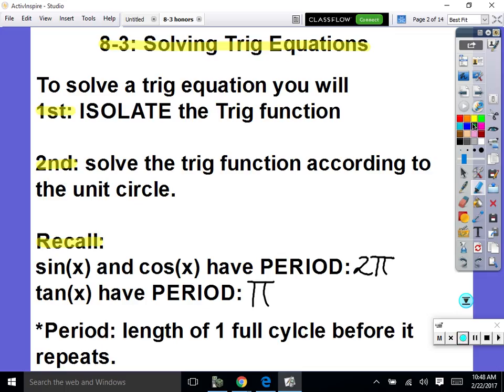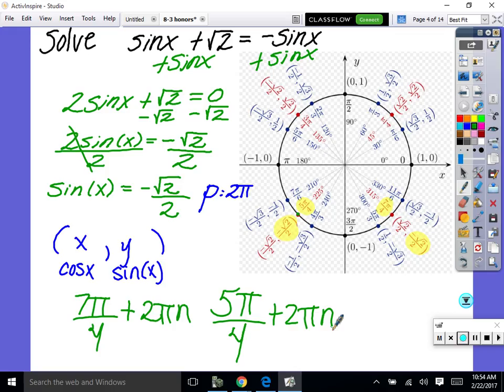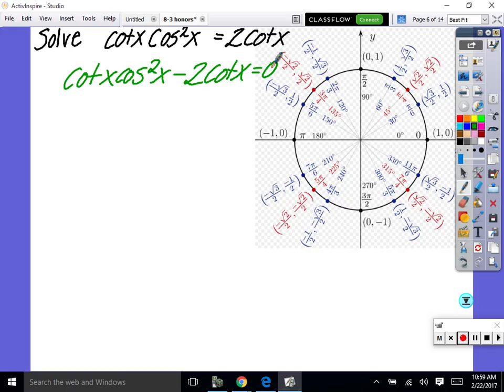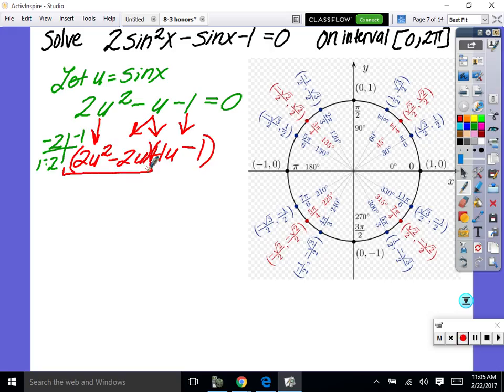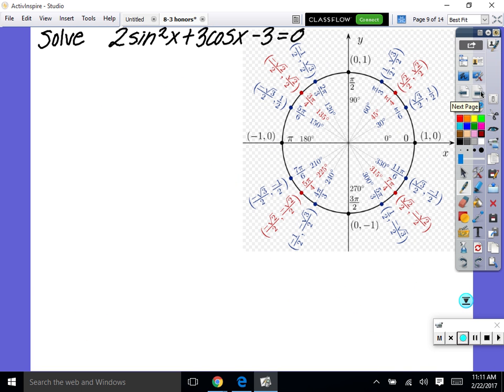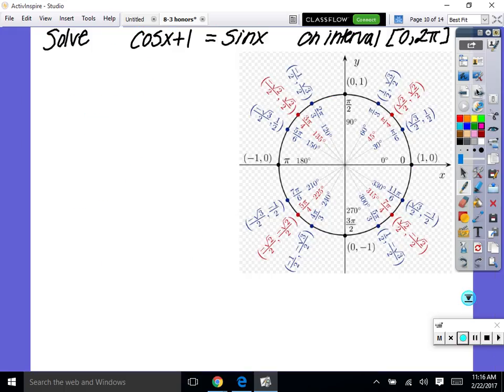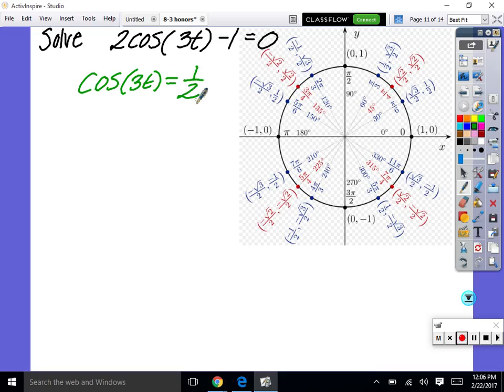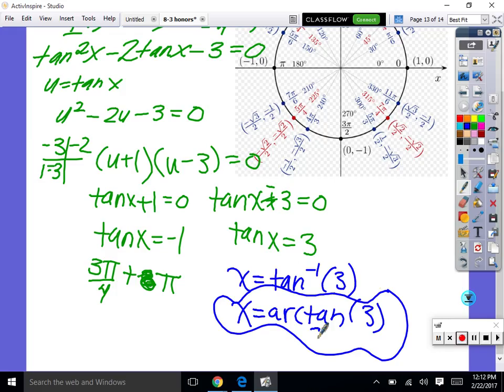8-3 solving trig equations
secondary ors